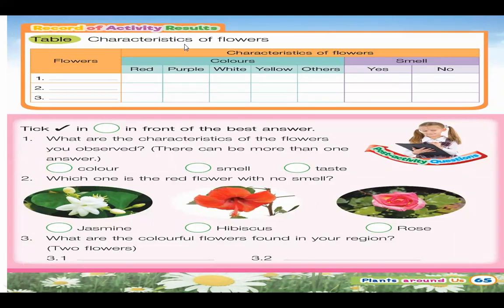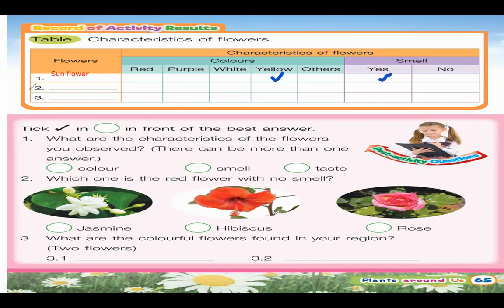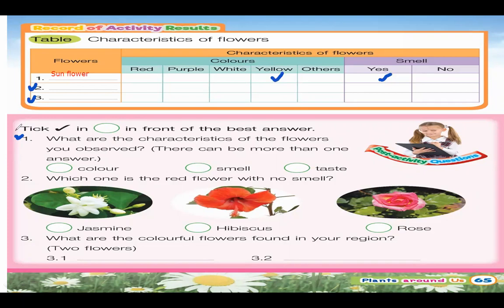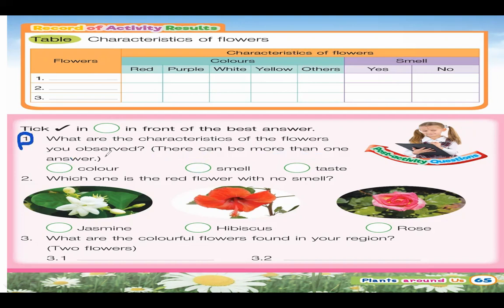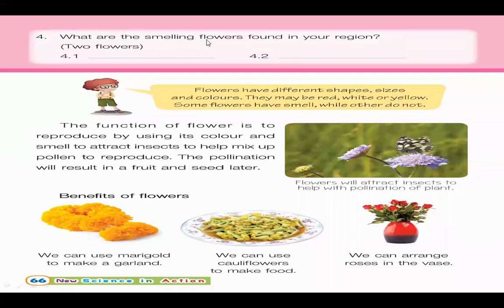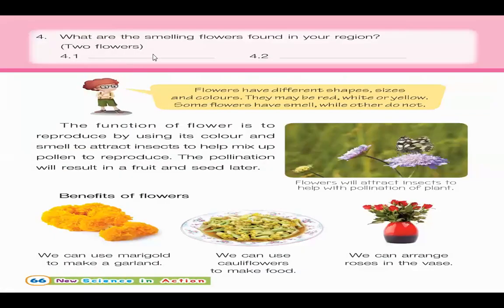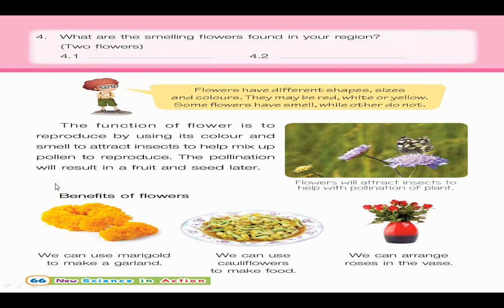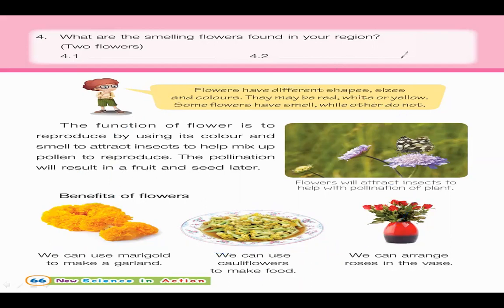G1/7 - SCIENCE - WEEK 9 - Ep.2 [05-08-2021]